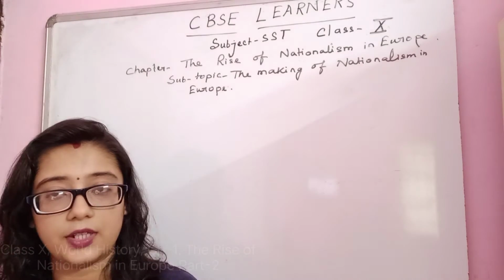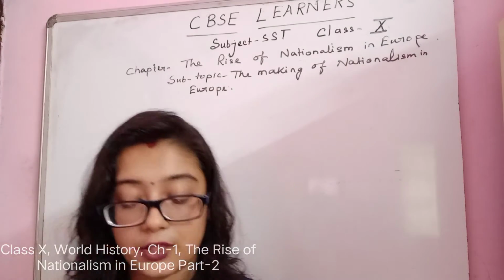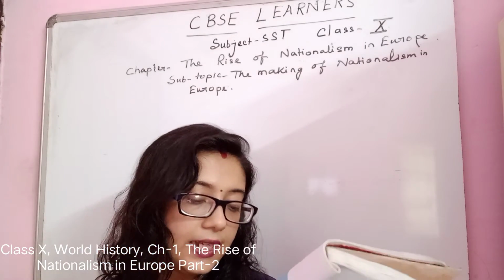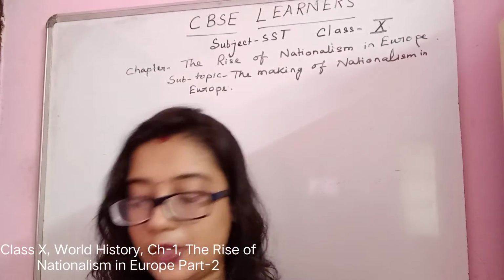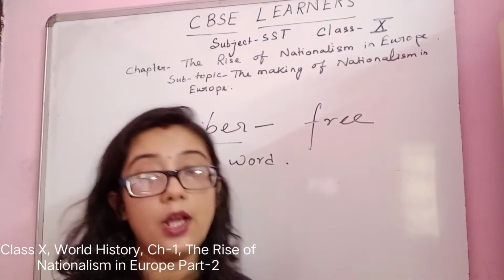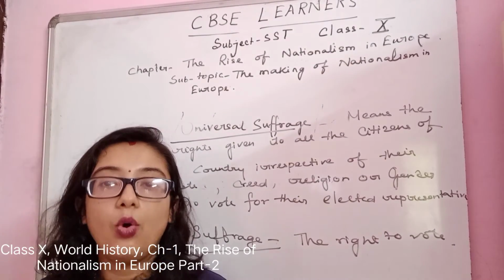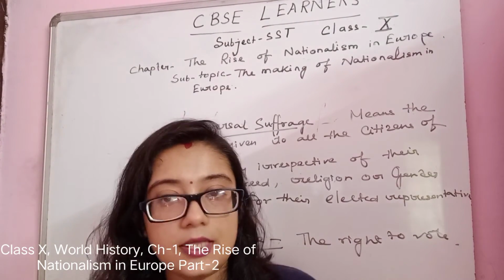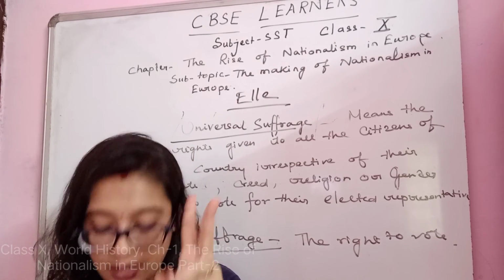Class X, World History, Ch-1, The Rise of Nationalism in Europe part-2